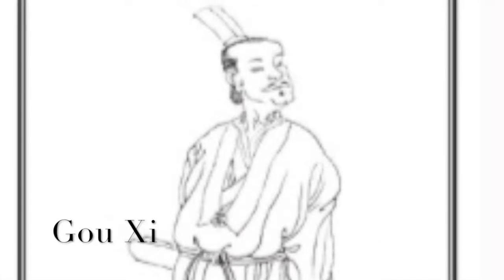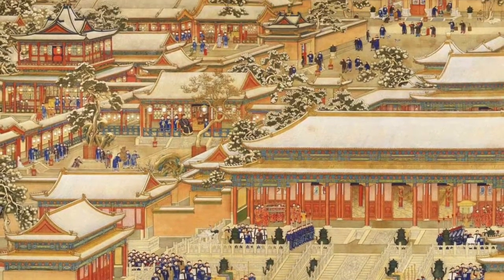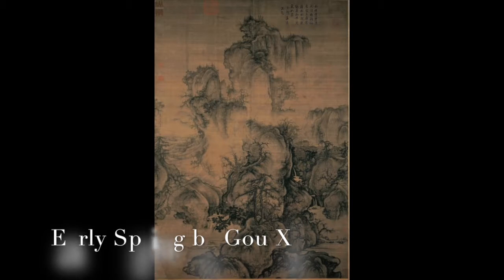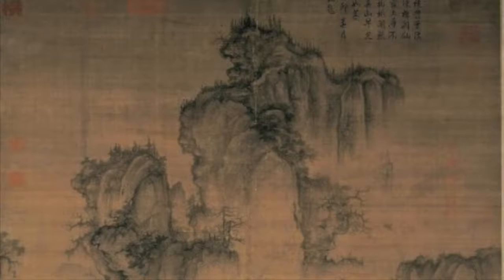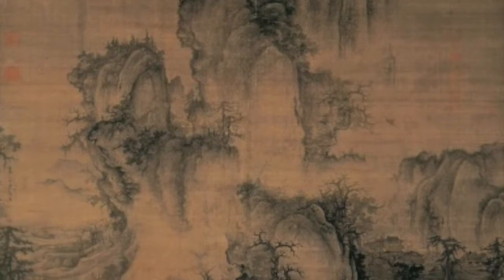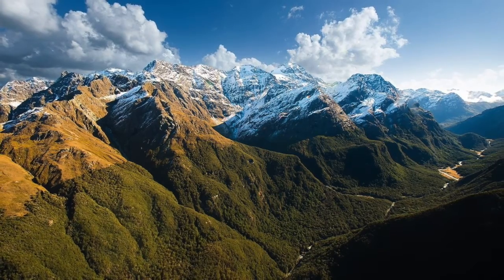Early spring hum 10 1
This video is about Early spring hum 10 1